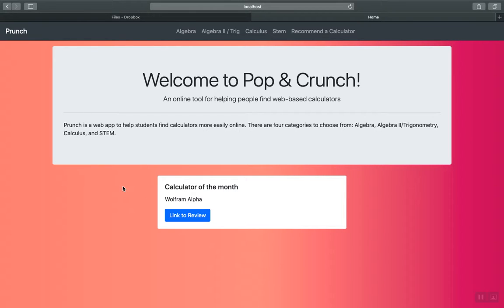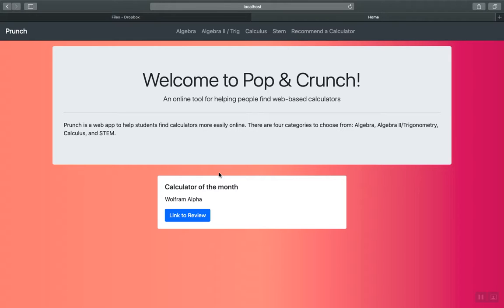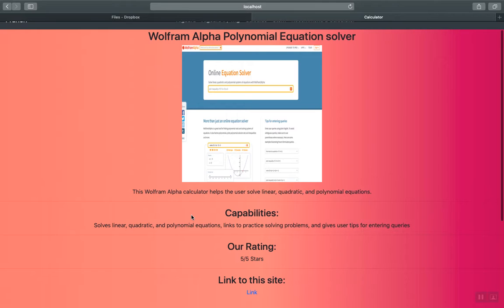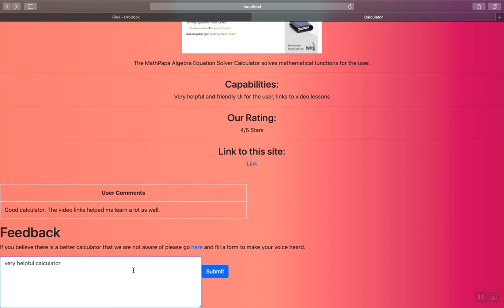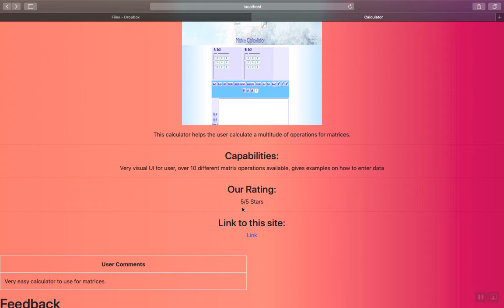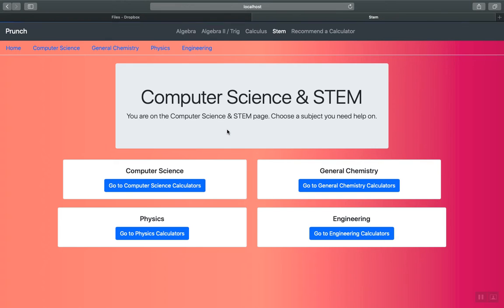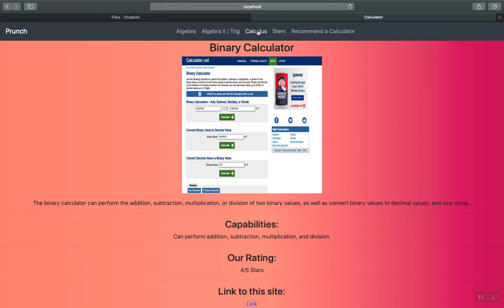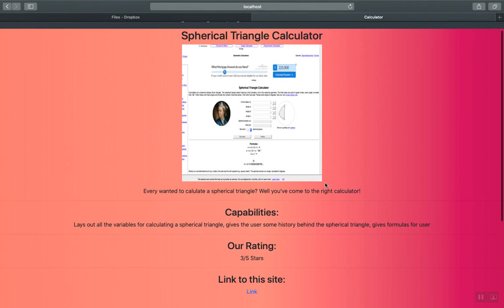Prunch Demo Video Milestone 2